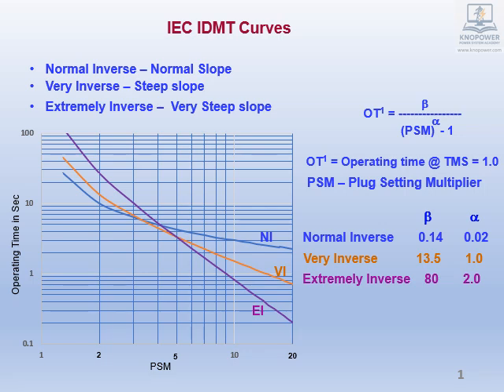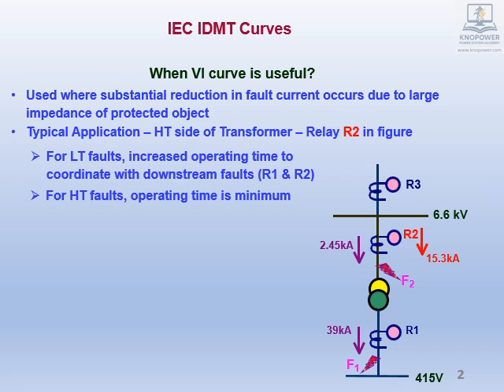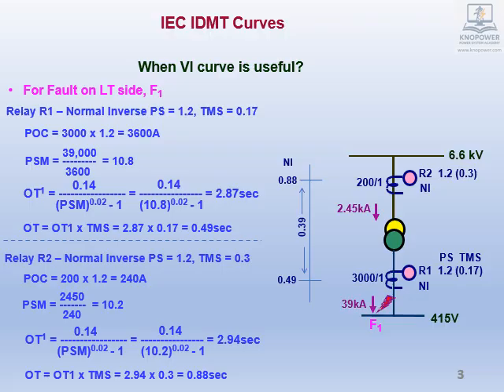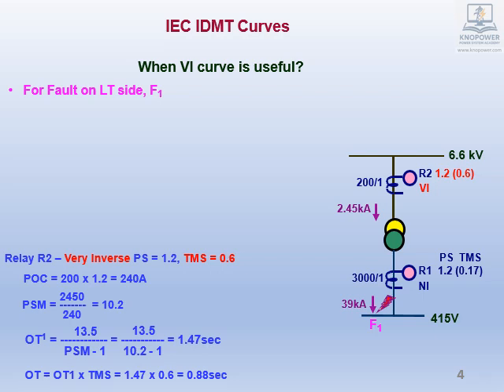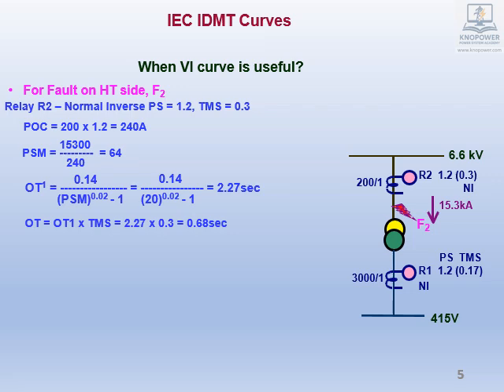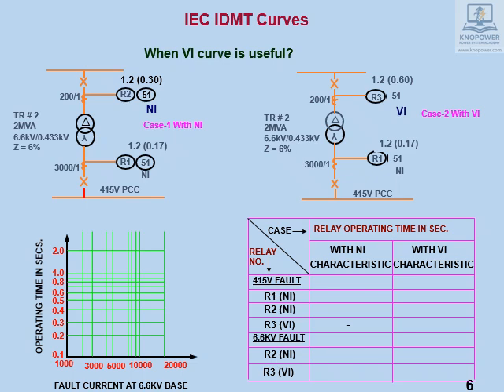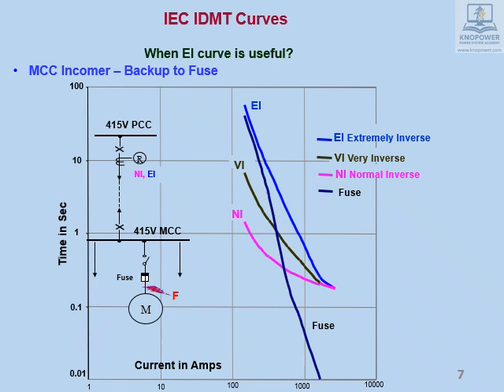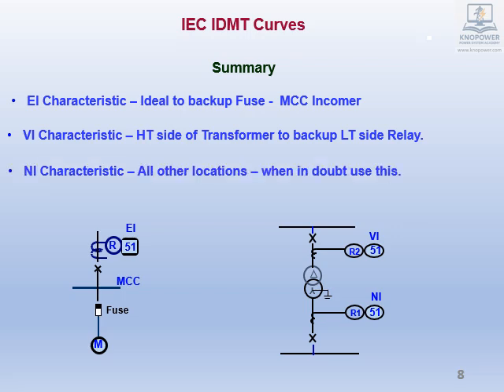Relay Settings and Coordination Sample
Sample Video for Relay Settings and Coordination Module